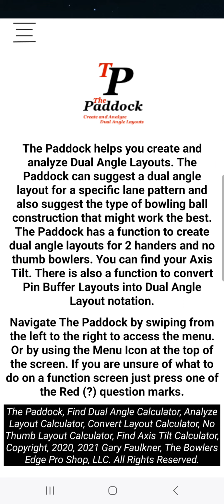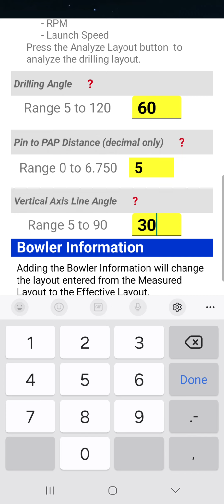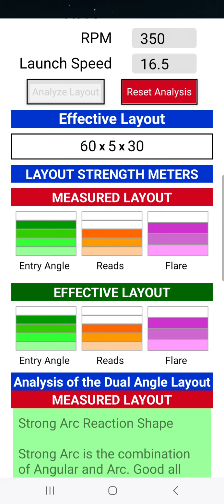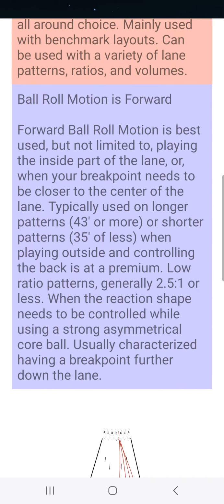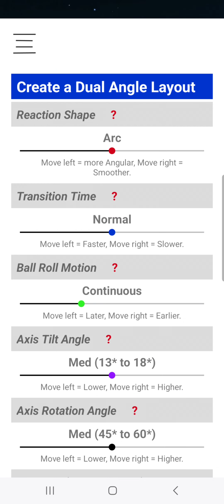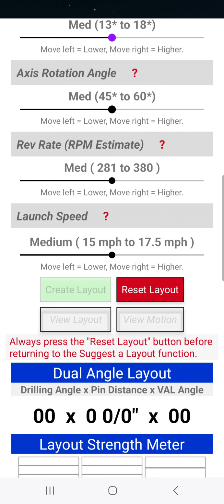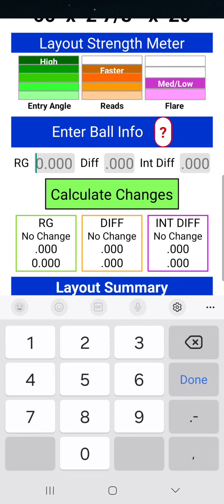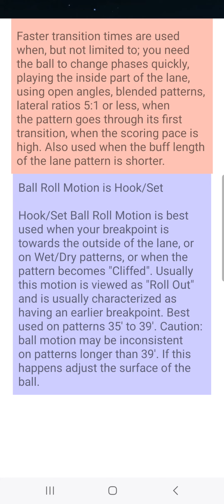Dual Angle Drilling App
Excellent App for undertanding Dual Angle Layouts